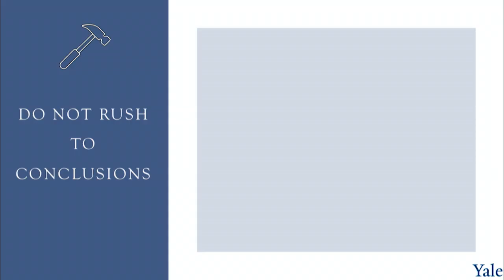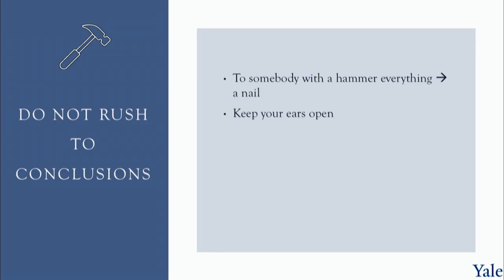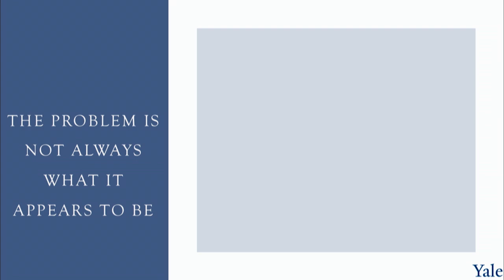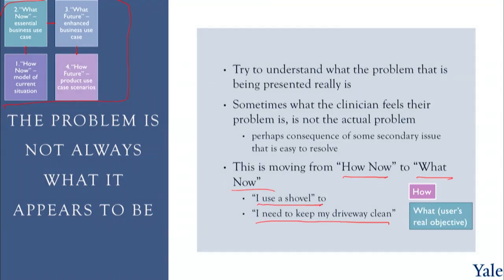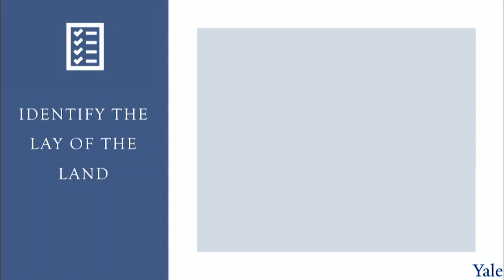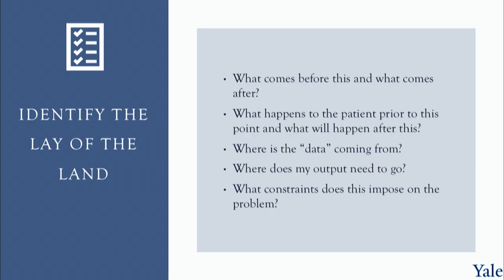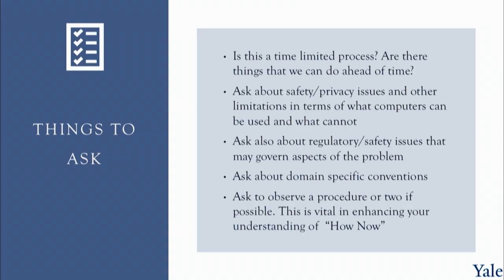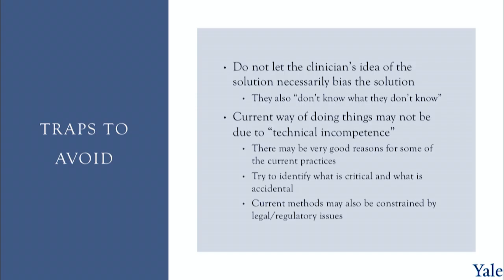6.2 | Uncovering Real Needs: From User Voice to Stakeholders in Medical Software Course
How do you truly understand what your medical software users need? In this lesson, we continue our deep dive into identifying user needs, emphasizing the critical distinction between the engineer's perspective and the customer's actual requirements. We explore practical strategies for engaging with users, from conducting effective initial meetings to asking the right questions that uncover both known and unknown challenges. Learn to look beyond superficial requests to diagnose the true underlying problems and consider all relevant stakeholders to ensure your solution addresses the complete picture.

🎯 Learning Objectives
• Differentiate between the voice of the engineer and the voice of the customer in software development.
• Implement strategies for effective initial user meetings, focusing on understanding backgrounds and project interests.
• Employ techniques to uncover unknown user needs, such as asking open-ended questions and restating problems.
• Analyze the true nature of a problem by considering factors like quality, affordability, and user skill.
• Broaden the definition of a "user" to include all relevant stakeholders and their unique requirements.